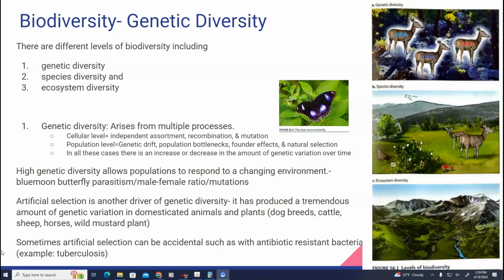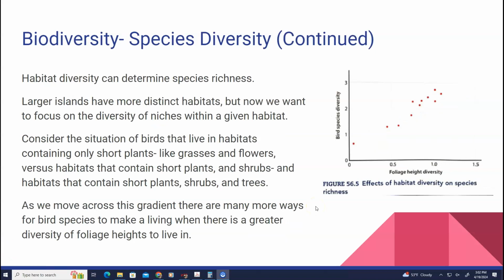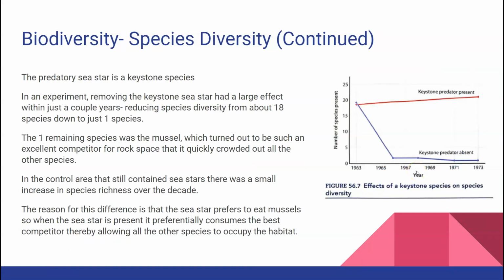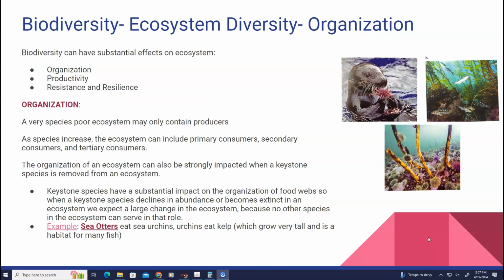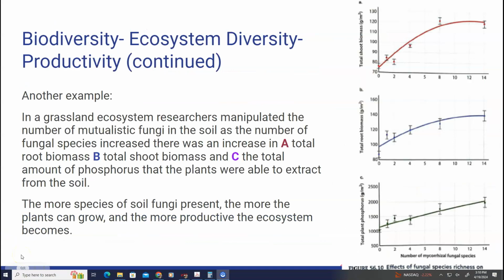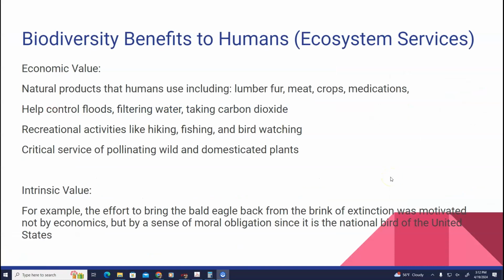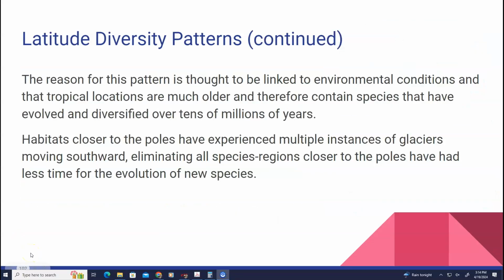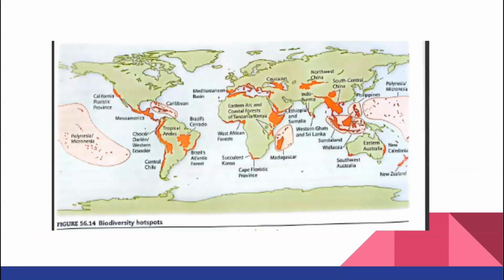Unit 8-6 Ecology Notes